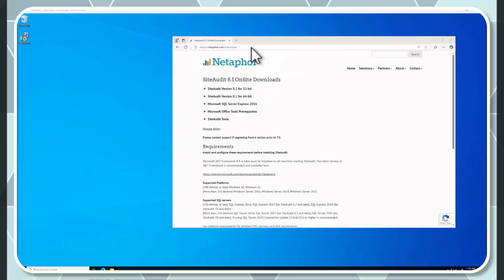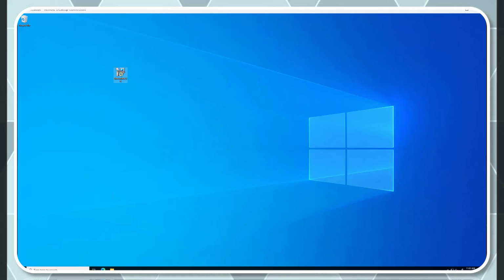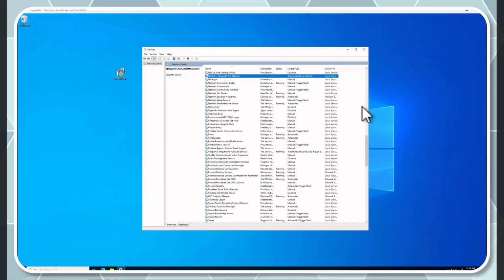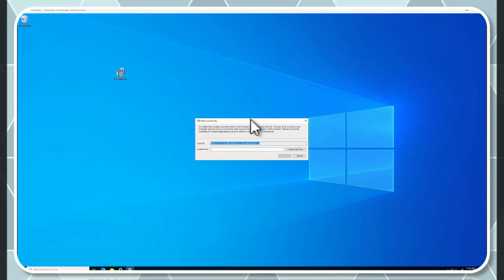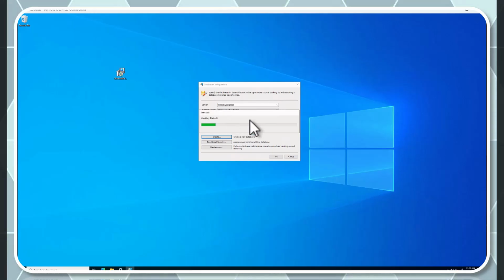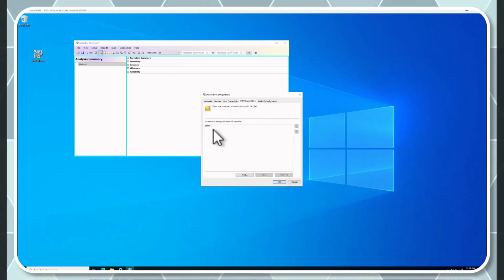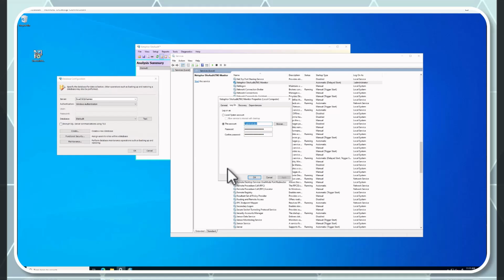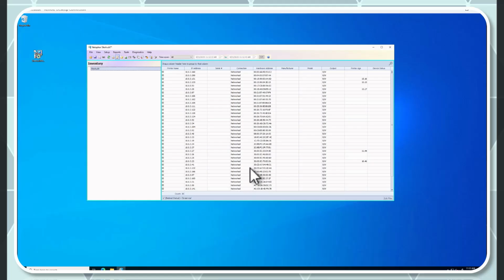Netaphor SiteAudit OnSite Installation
Demonstrate installation of the SiteAudit Viewer and monitoring service.